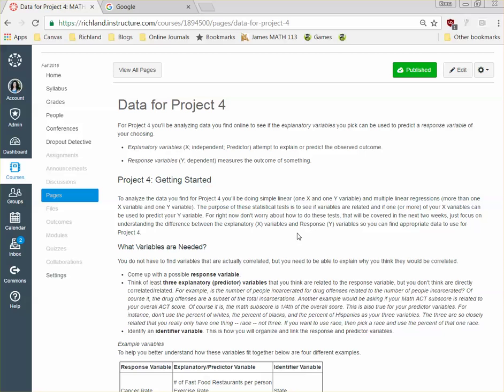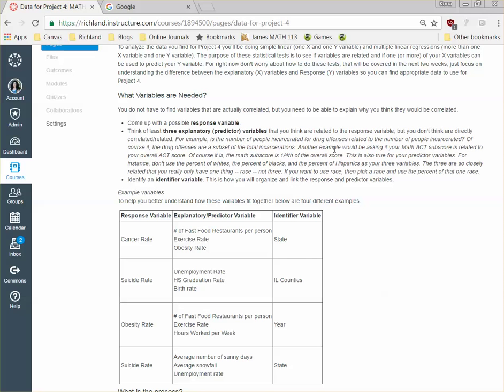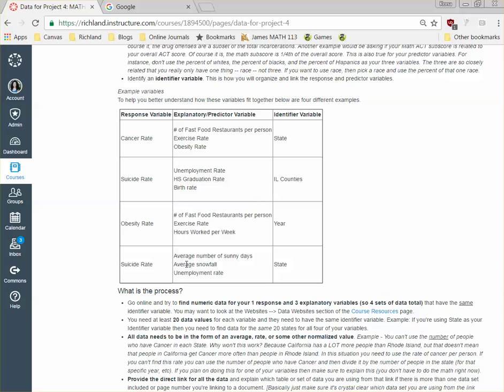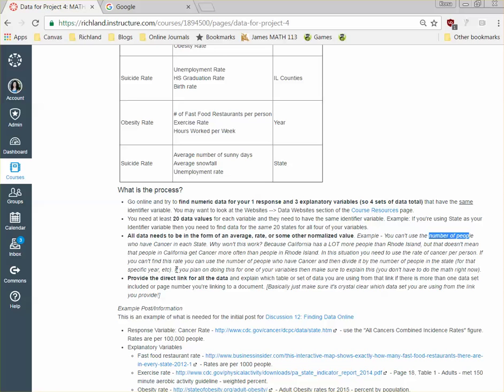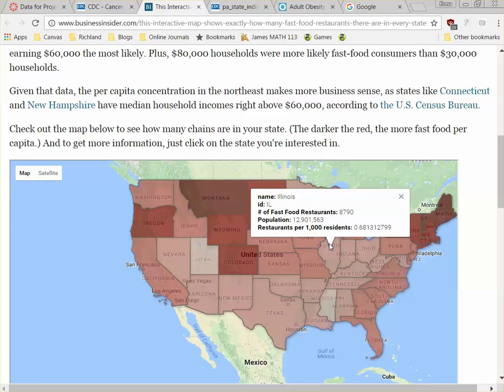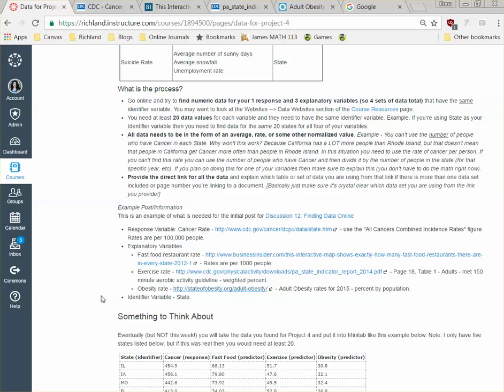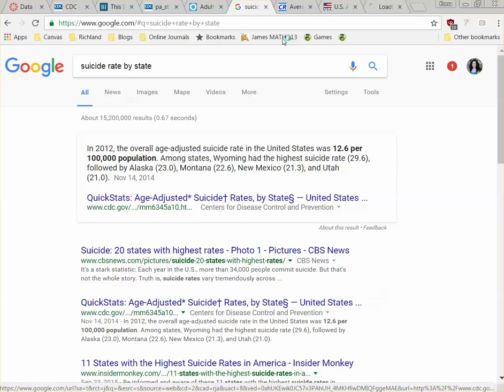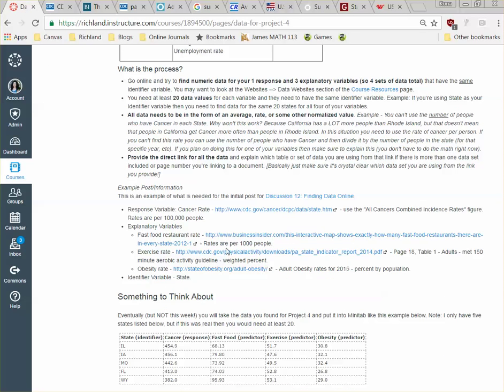Project 4: Finding Data